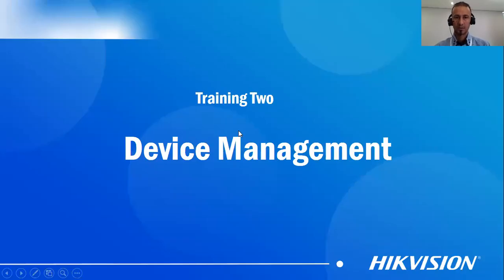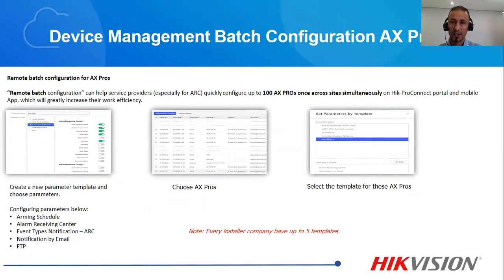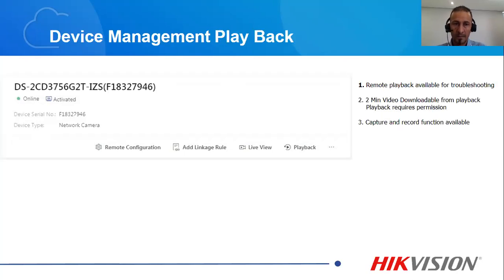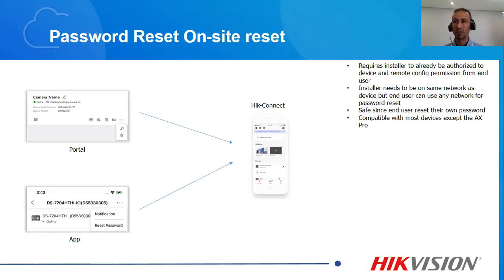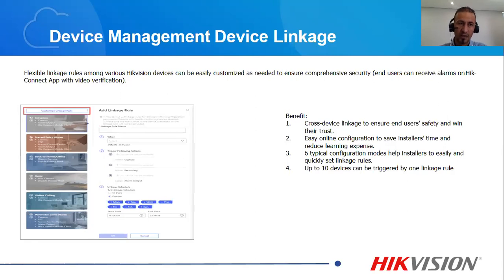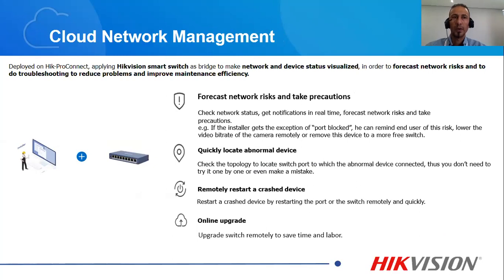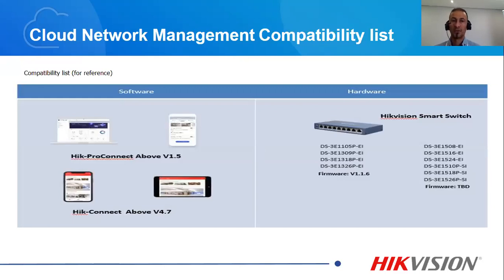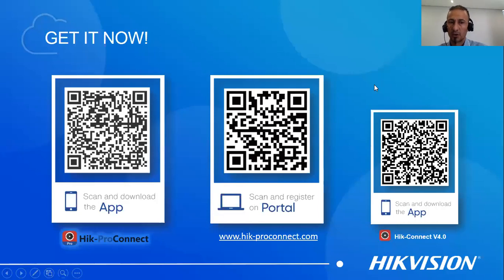Hikvision's Technical Training Webinar_Hik-ProConnect Device Management_31 March